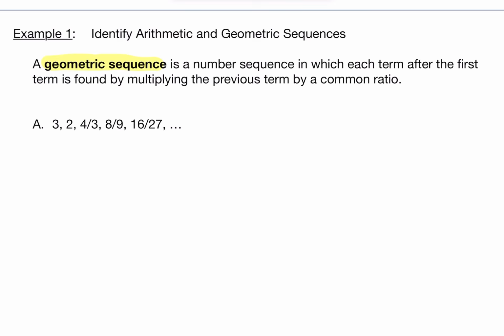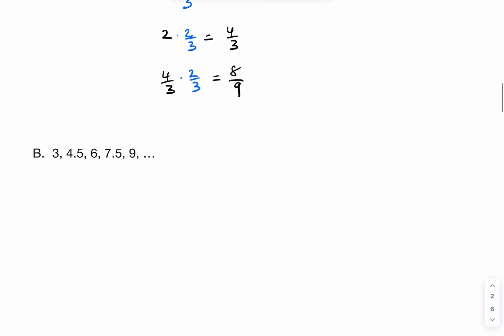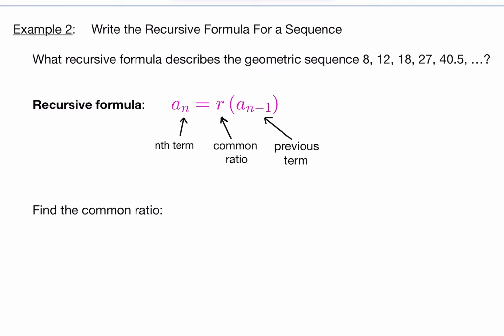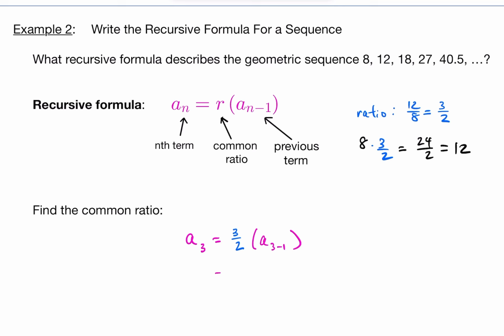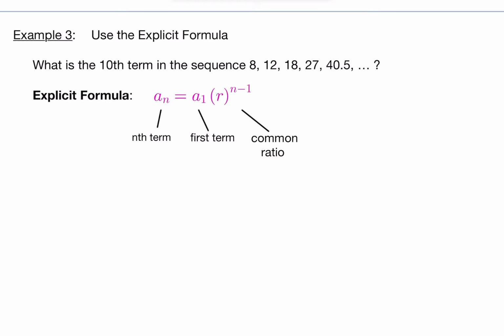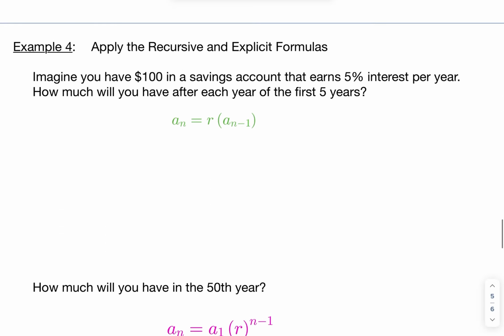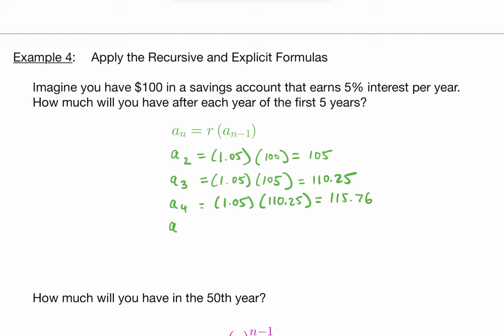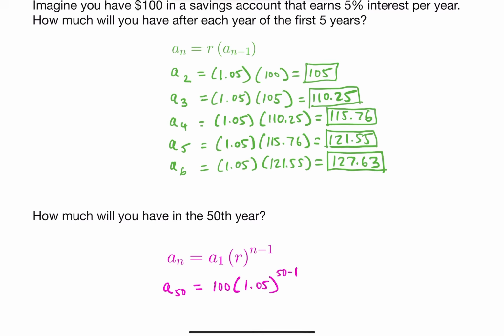Geometric Sequences (Recursive and Explicit Formulas)